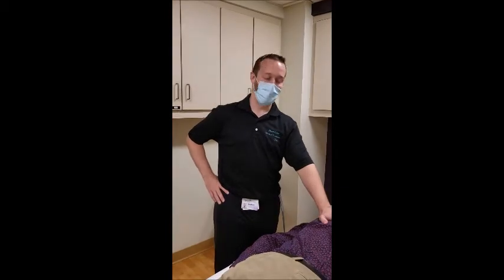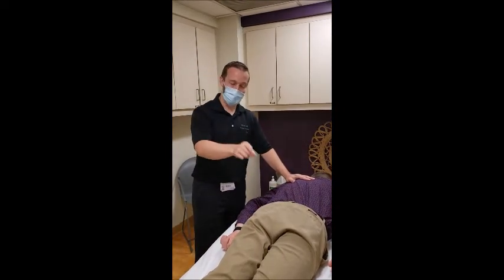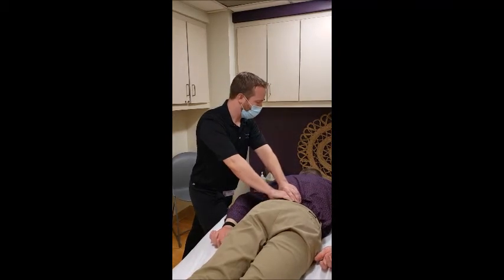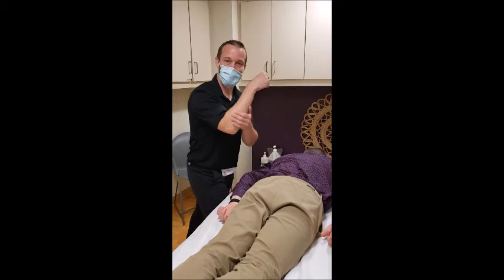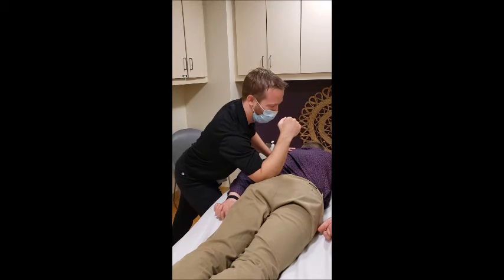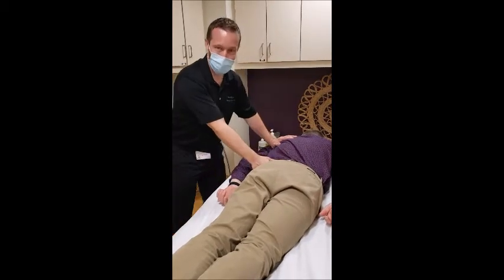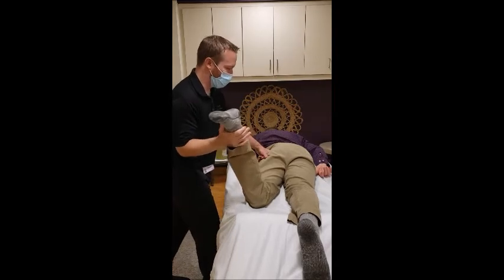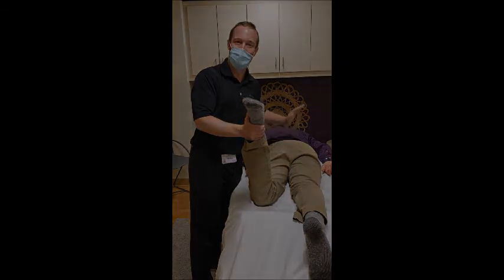Wellness Wednesday: Massage for Back Pain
Massage is a great way to help relieve back pain.